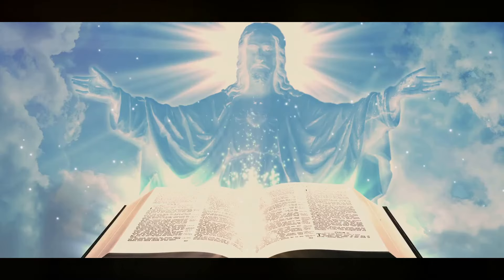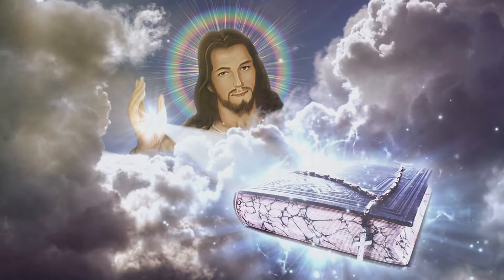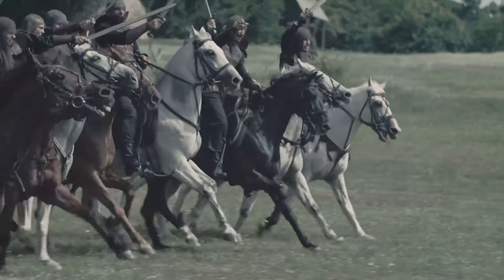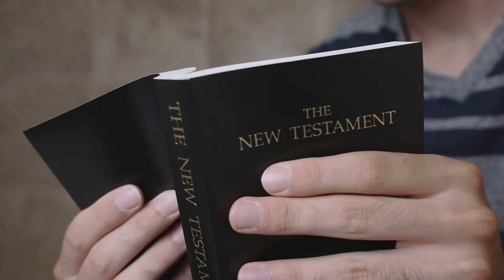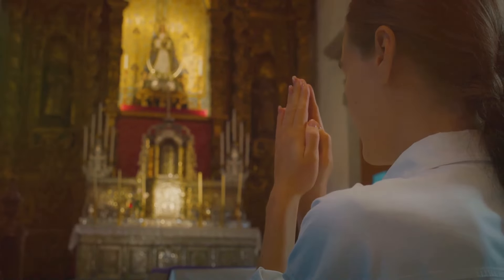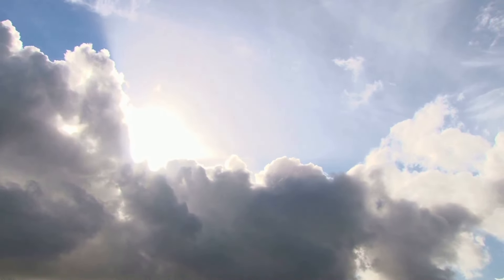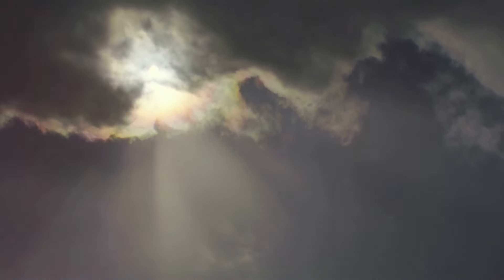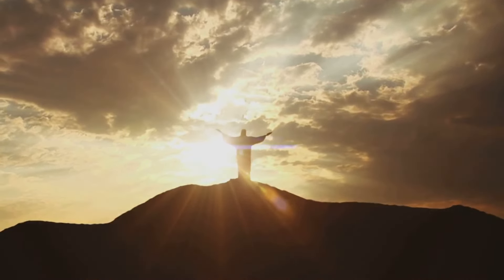Decoding the Bible: The Last Days Revealed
Drawing from biblical prophecy, this gripping video paints a vivid picture of the last days of mankind as foretold in the Bible. With haunting imagery and compelling narration, it explores the tumultuous events prophesied to unfold, from global turmoil and natural disasters to moral decay and spiritual warfare.

Through passages from the Book of Revelation and other prophetic texts, viewers witness the rise of antichrists, the emergence of false prophets, and the ultimate battle between good and evil. Yet, amidst the chaos, there is a message of hope—a reminder of God's sovereignty and the promise of redemption for those who remain faithful.

This video serves as a sobering reminder of the fragility of human existence and the urgency of seeking spiritual truth in preparation for the coming days.